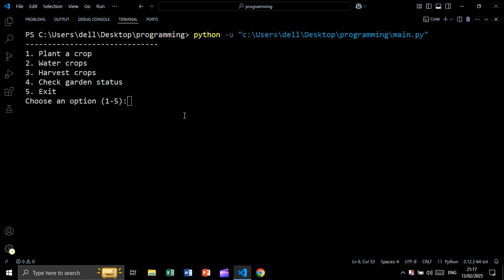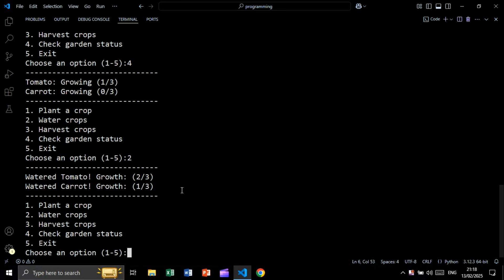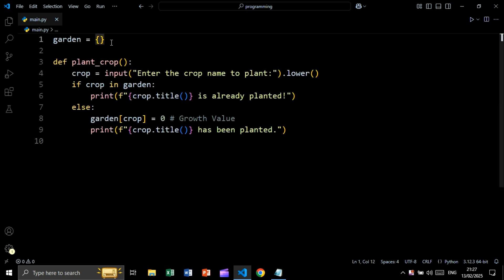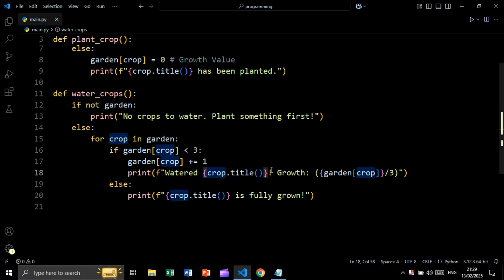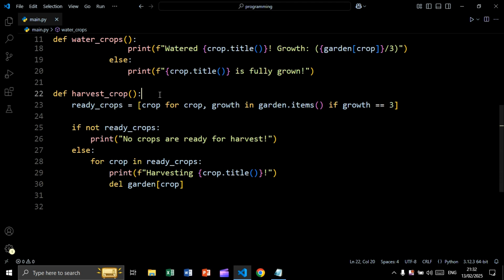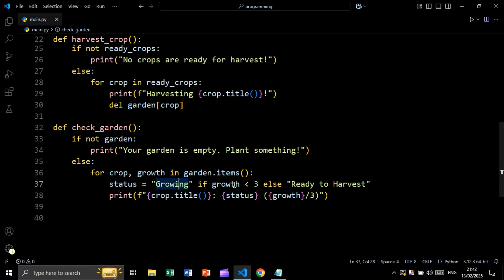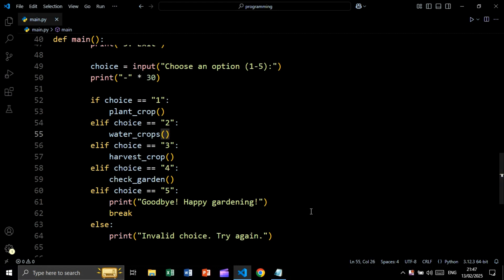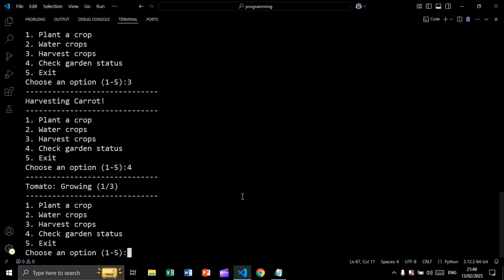Python Project for Beginners - Gardening System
This programming tutorial shows a Python project for beginners, which is Gardening System project using Python programming language.
00:00 Project Demo
1:17 Project